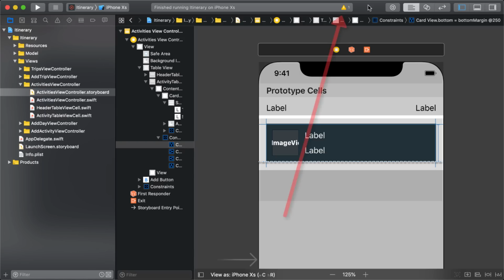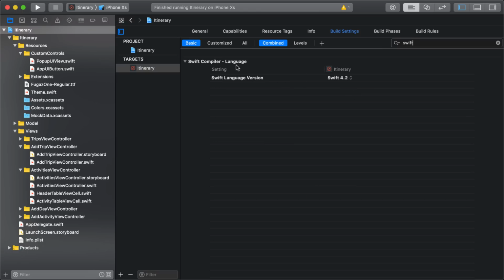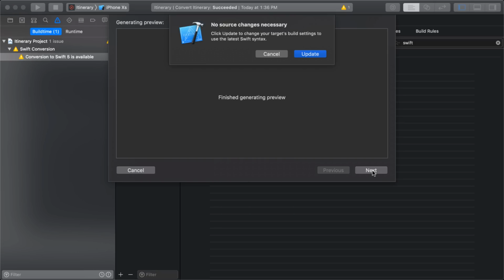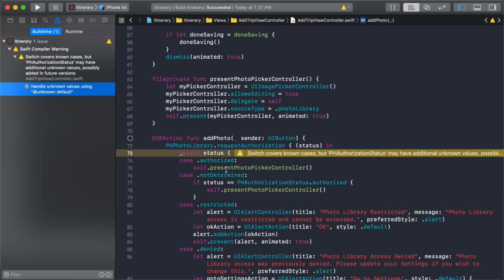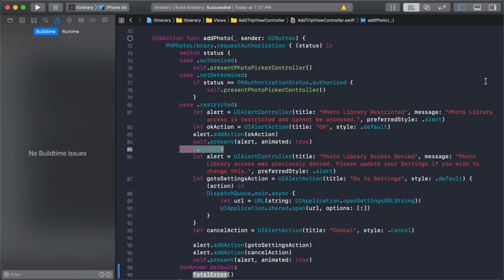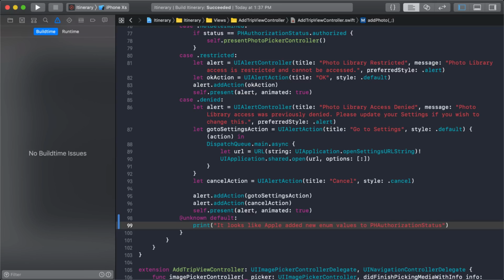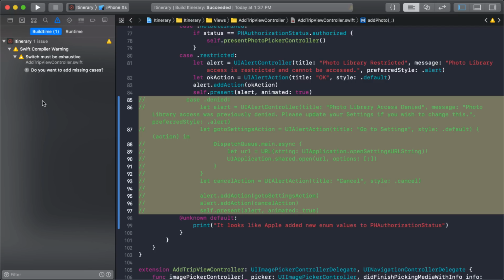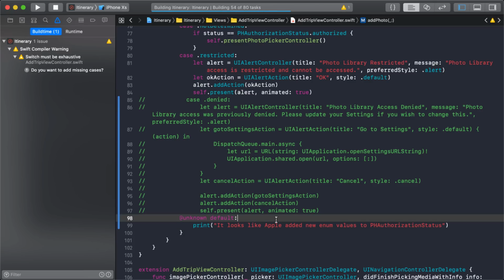Swift 5 Conversion and @unknown - Part 42 - Itinerary App (iOS, Xcode 10, Swift 5)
We are converting the Itinerary app to Swift 5!

When converting your project, did you get a warning to update a switch statement with "@unknown"? Watch this video to learn more about what this new Swift 3 keyword does.